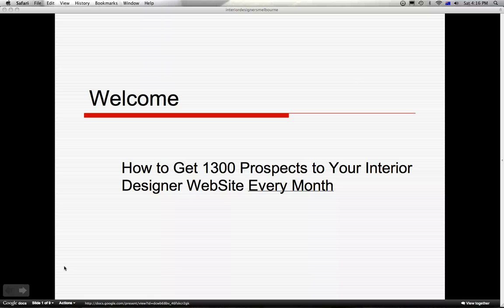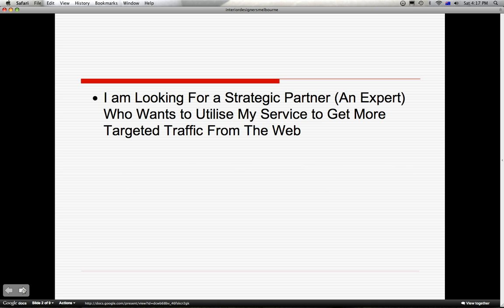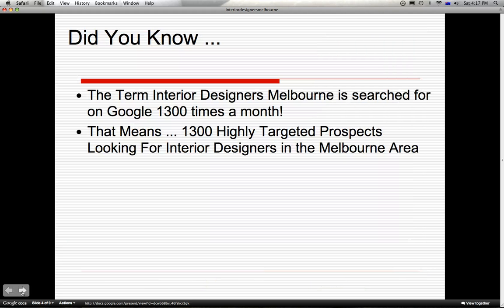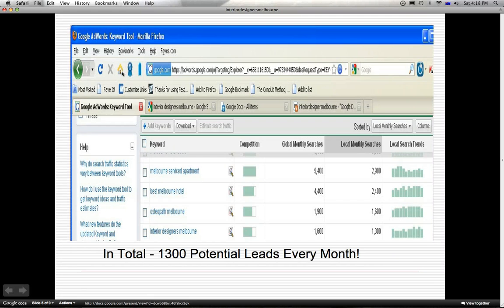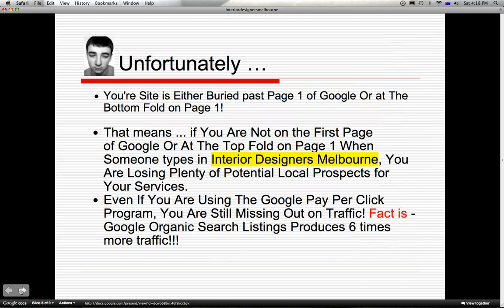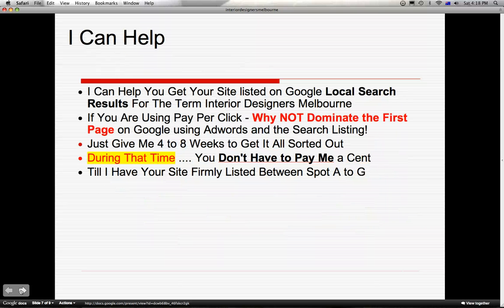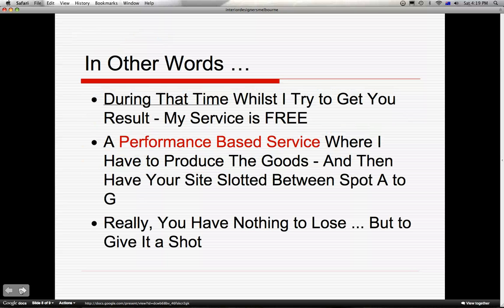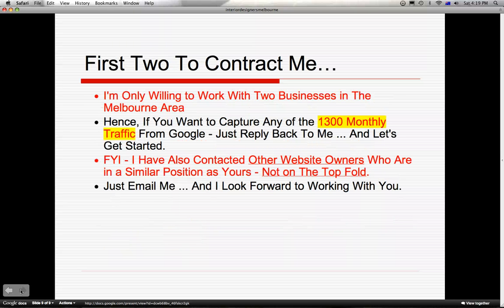How to Get 1300 Prospects To Your Website Every Month For Free!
Did you know that locally there are 1,300 online searches
every month for the phrase Interior Designers Melbourne, AND NOT
A SINGLE ONE OF THEM CAN FIND YOUR SITE?

And if you type in the search term, Dental Brisbane - you
will see on the TOP FOLD, a Google Map with 'Local business
results for dental near Brisbane QLD'.

Can you see being at the top fold on the first page
of Google offers a huge advantage?

7 of your fellow industry colleagues are right now enjoying huge
amount of  traffic from the term Interior Designers Melbourne.

But I can get your website on to
'Local business results for Interior Designers Melbourne'
between Spot A & G, and usually within 3-6 weeks.

In less than 6 weeks, when those 1,300
potential clients search for Interior Designers Melbourne,
they are going to find YOUR website, and possibly
arrange a consult.

And the best part is that you DON'T PAY ME A CENT for
my services until I have your site listed in the

You are NOT obligated to pay me till I produce the results
for you.  And if I do not produce, I do not get paid.

But, I am sending this same email out to 9 other
companies who's website are similarly positioned
in Google as yours (not on Page 1).

Unfortunately, I can only work with Two COMPANIES in the
Melbourne area, as my services are designed to help the
company DOMINATE the Google Search Results for
Interior Designers Melbourne.

Hence, if you are looking for avenues of generating
more targeted businesses, this is a viable option.

If gaining immediate access to 1,300 prospective clients
each month is something that interests you, I strongly urge you

If you are interested, please reply to me via this email,
and let's get started on building your web presence where it will
do you the most good ...

On Page One for Interior Designers Melbourne.

Yours sincerely,

PS ... This is a ONE TIME email

PPS ... By The Way, if you are already PAYING for
page 1 via Google Adwords, a better alternative is the
"organic" Google search results. It generates
about 6x's the traffic more than AdWords ads ... and the
best thing is, it's FREE traffic!

And why not DOMINATE THE FIRST PAGE ON GOOGLE USING
Google Adwords and Google Search

Your results depend significantly on your effort and
research.

No matter where you are positioned on page 1 on Google,
your results will largely depend on your website conversion
and how your company handles new client acquisition(s).